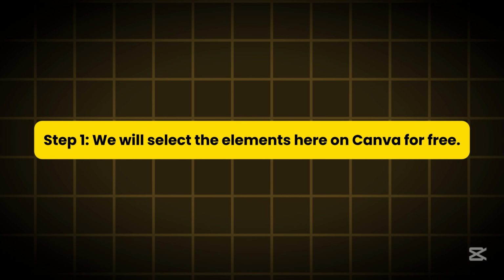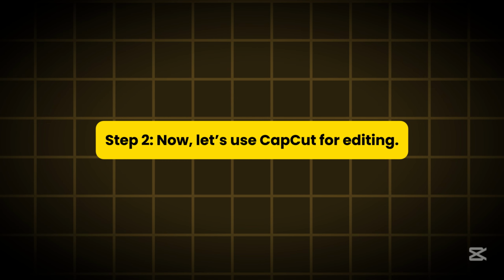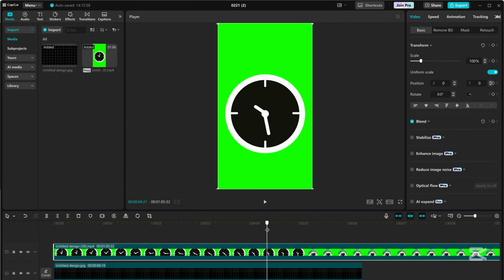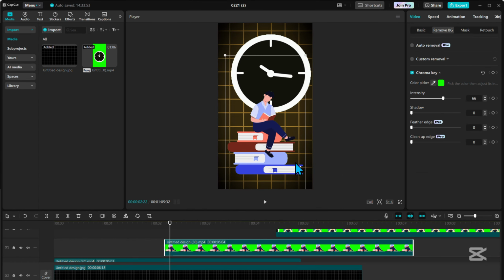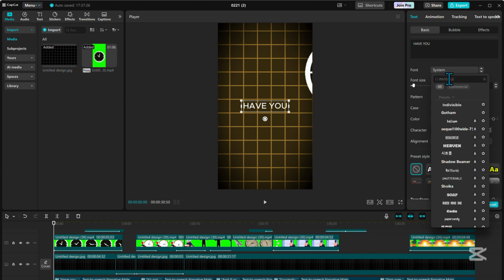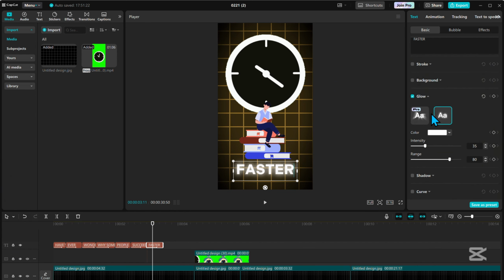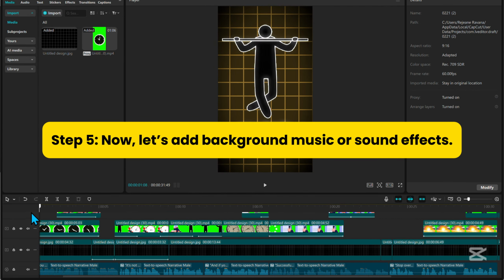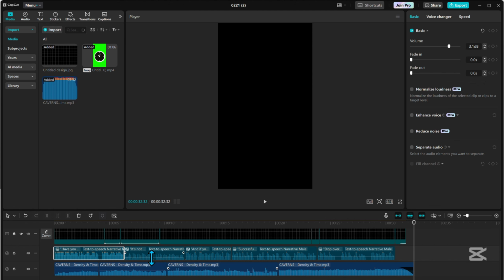Try this Trick on How I Create TRENDING Motion Graphics Using Canva & CapCut! - Tutorial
🔥 Create Trending Motion Graphics for Reels & Shorts Using Canva & CapCut! 🔥

Want to make eye-catching motion graphics like the ones you see on Reels, YouTube Shorts, and TikTok? In this step-by-step tutorial, I’ll show you how to create stunning animated videos for free using Canva and CapCut! 🎬✨

🚀 What You'll Learn:
✅ How to find and use free animated elements in Canva
✅ How to edit and enhance your video with CapCut
✅ Adding voiceovers, text animations, keyframes, and transitions
✅ Using the Chroma Key to remove backgrounds
✅ Adding background music and sound effects for a professional touch

Whether you're a beginner or an aspiring video editor, this tutorial will help you create engaging and dynamic videos that stand out! 🎥🔥

👉 How to Create an Animated Logo Using Canva – FREE & Easy
👉 More CapCut Editing Tricks

📌 Don’t miss any steps! Watch until the end and follow along for the best results. 💡